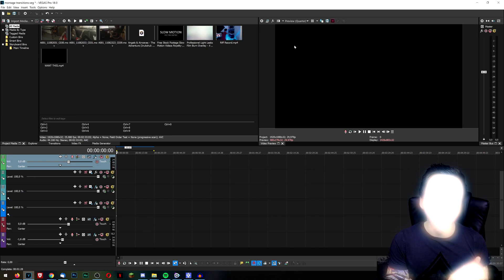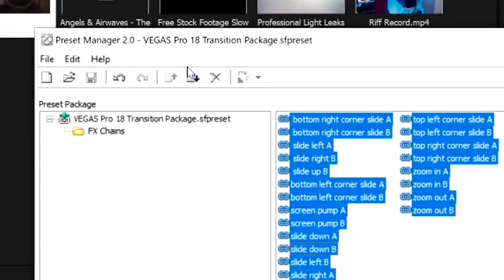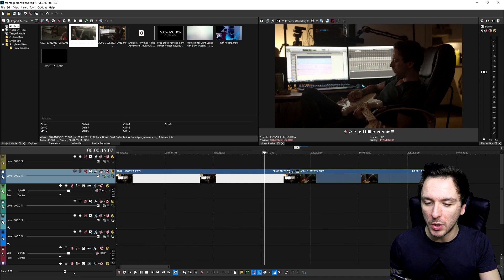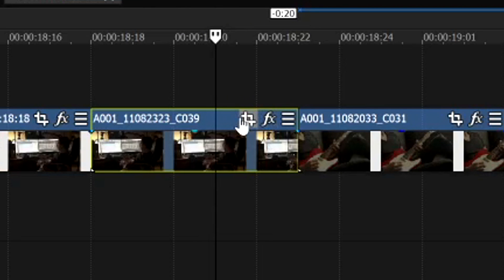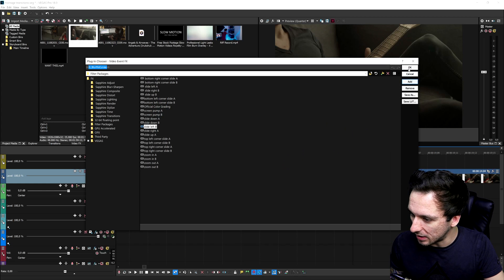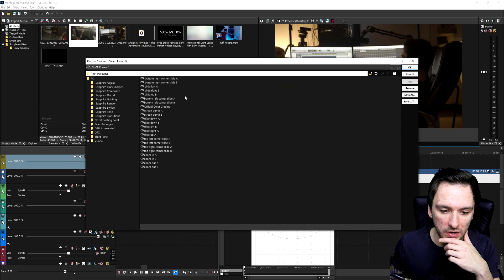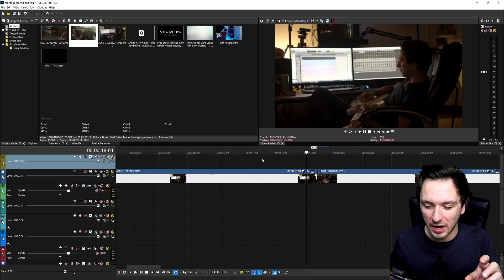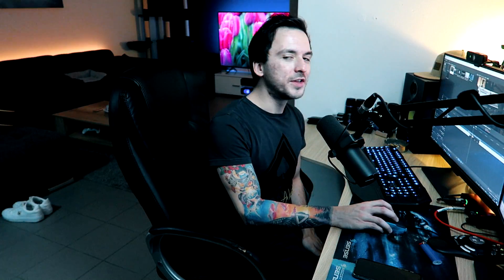VEGAS Pro 18: How To Make Cinematic Transitions For Montages - Tutorial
- - Learn how to make cinematic transitions for montages in this VEGAS Pro 18 tutorial! To make your videos stand out more, it's important to use the appropriate transitions for montages, vlogs, sketches, tutorials, and much more!

🔥 Let’s connect!